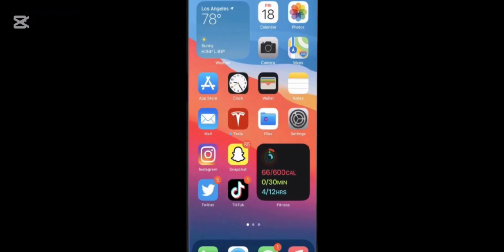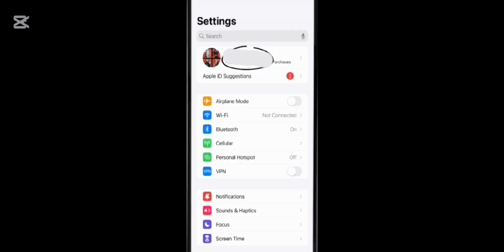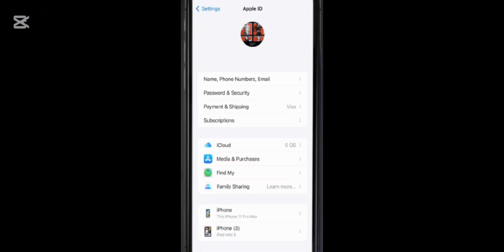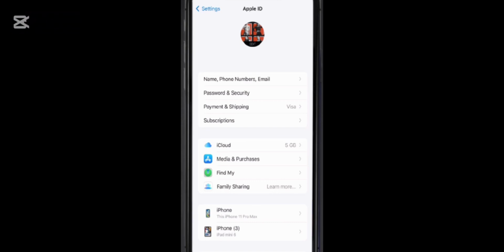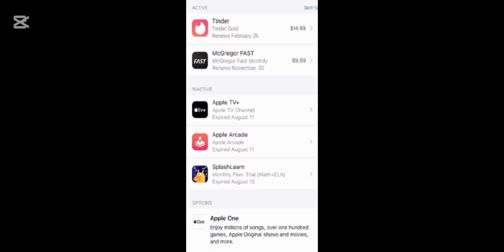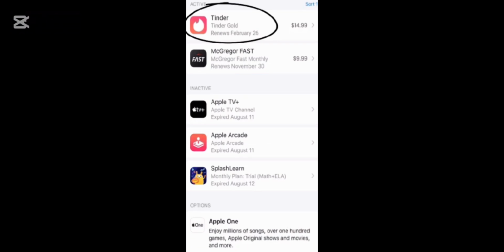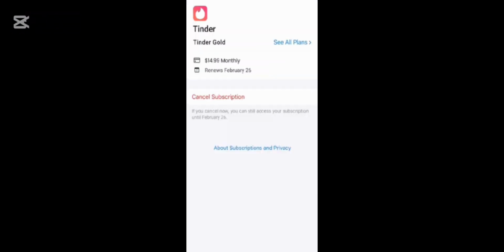How to Cancel Tinder Subscription on iPhone (Quick & Easy)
In today’s video, we’ll be guiding you through the process of canceling your Tinder subscription. If you're no longer using Tinder’s premium features, this step-by-step tutorial will help you cancel your plan in just a few minutes.

To get started, first open the Settings app on your iPhone. Once you're in, tap on your Apple ID located at the very top of the screen. This will take you to your Apple account settings.

Now, from the available options, select “Subscriptions.” This will display a list of all your current and past subscriptions associated with your Apple ID, including Tinder.

Scroll through your active subscriptions and tap on Tinder. Once you do that, you’ll be taken to a new page where you can view the details of your subscription plan and manage it.

Here, you’ll see the option to Cancel Subscription. Tap on it and then confirm your decision when prompted. And that’s it—your Tinder subscription is now canceled.